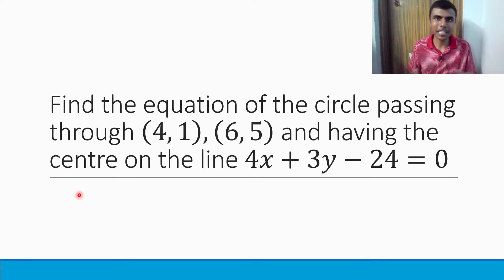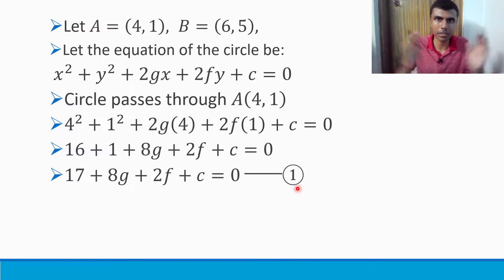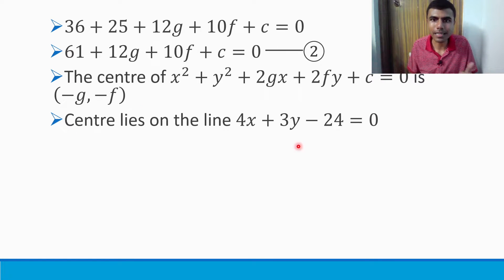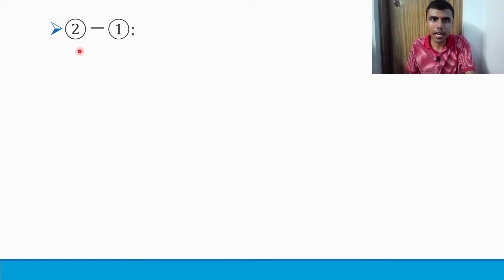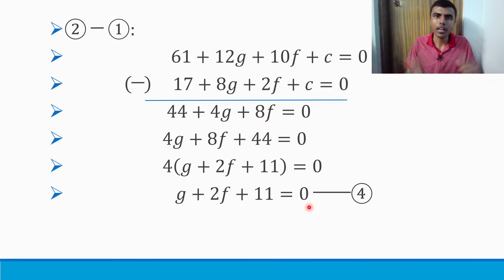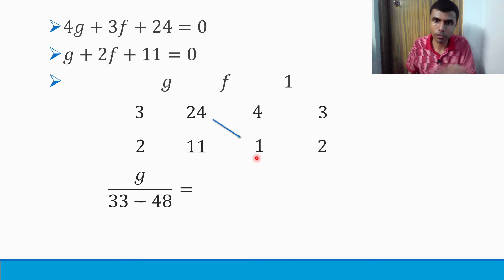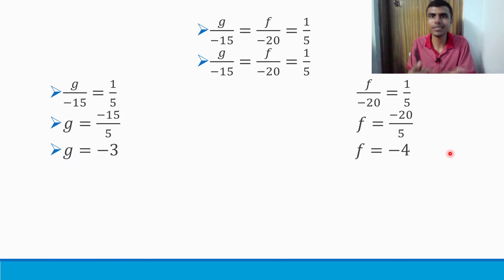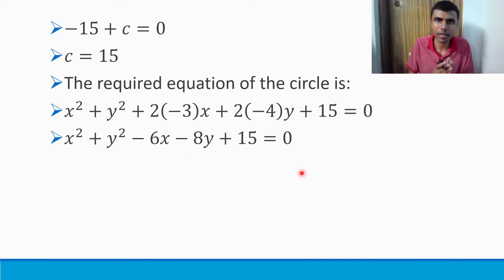Maths 2B Circles 7 Marks Important Question 6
Equation of circle passing through (4, 1), (6, 5) and having centre on the line 4x+.3y-24=0.
Maths 2B Circles Exercise 1a Question
Circles Important LAQ